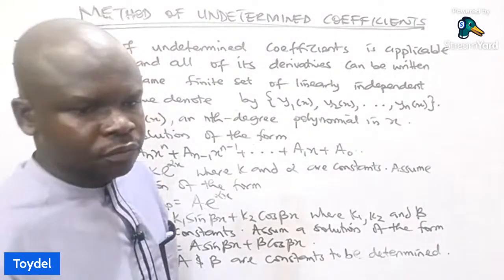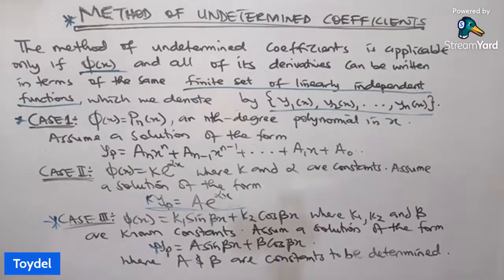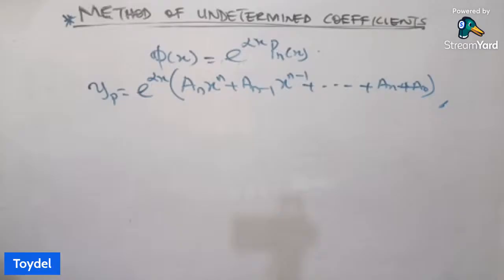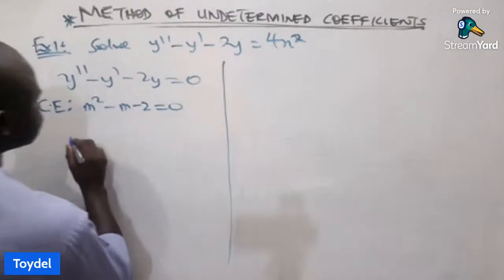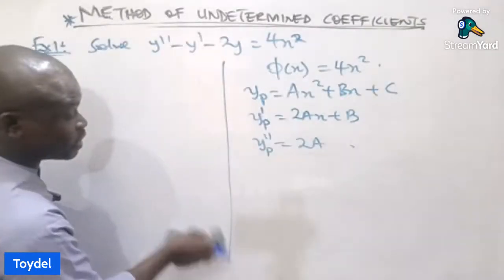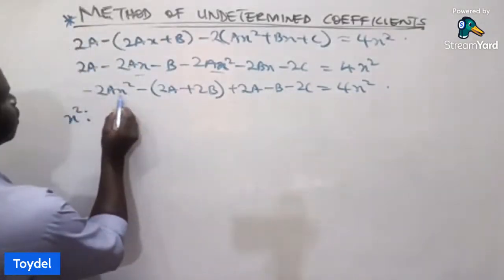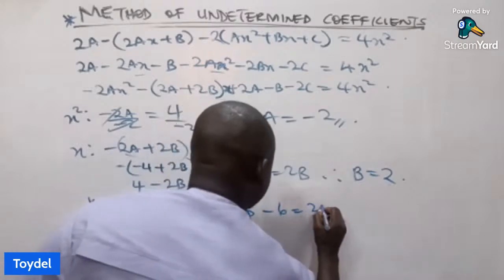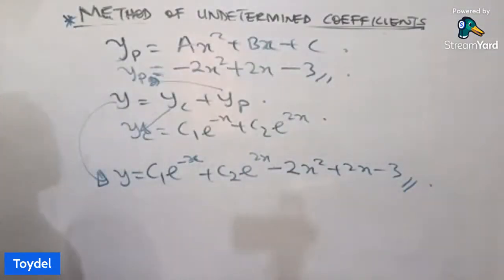Method of Undetermined Cofficients